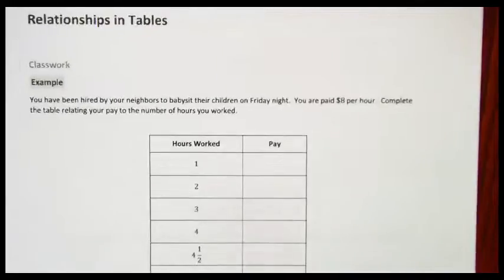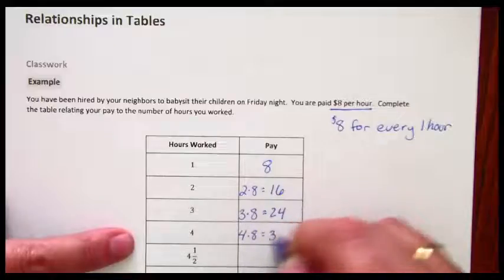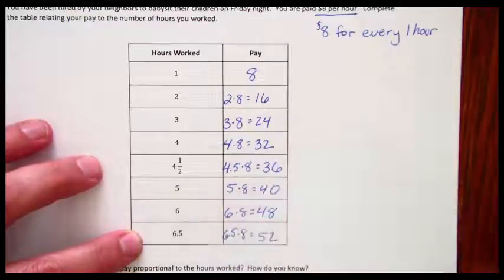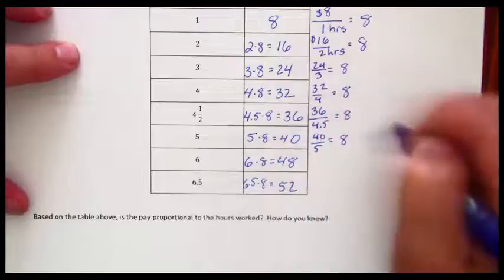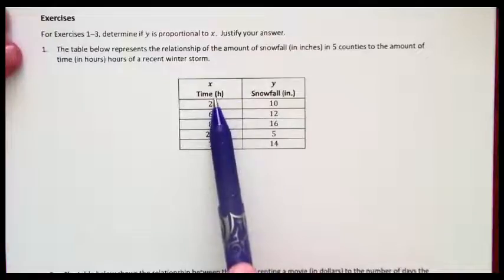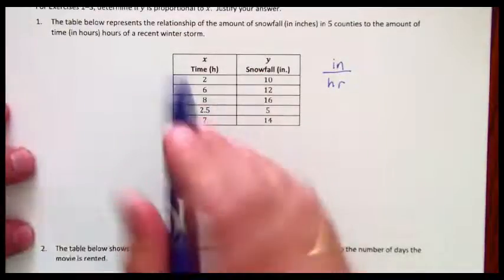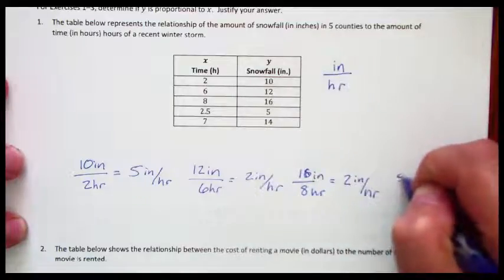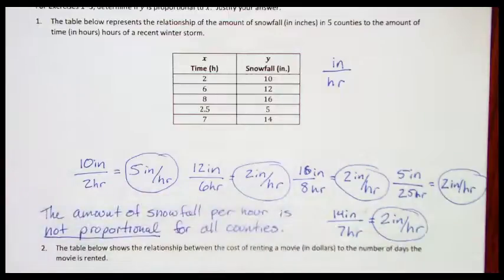G7M1L3E1Ex1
Eureka Math Examples  Grade 7 Module 1 Lesson 3 Example 1 and Exercise 1